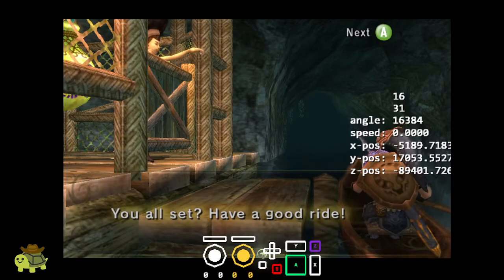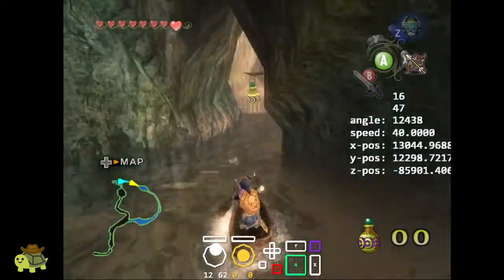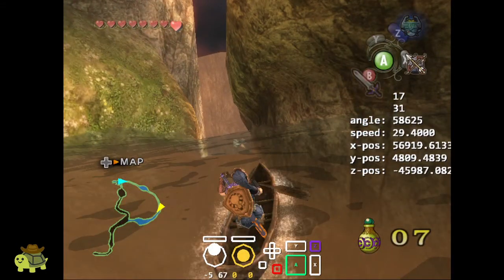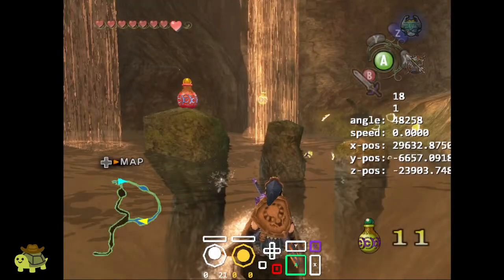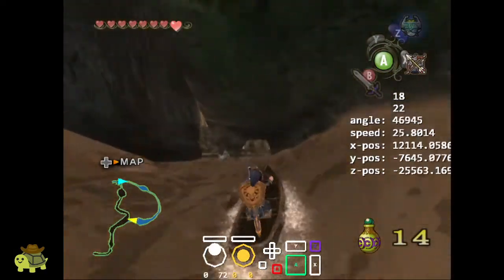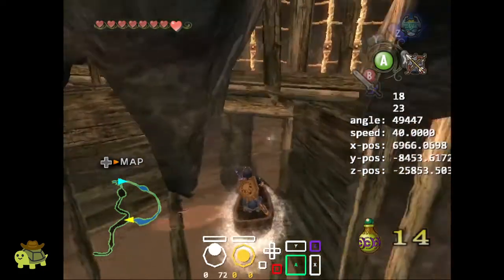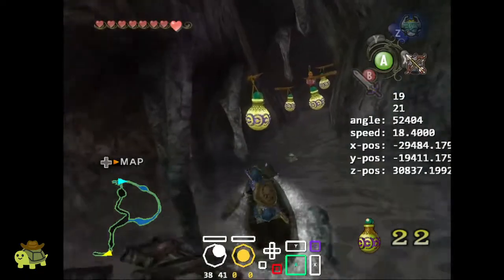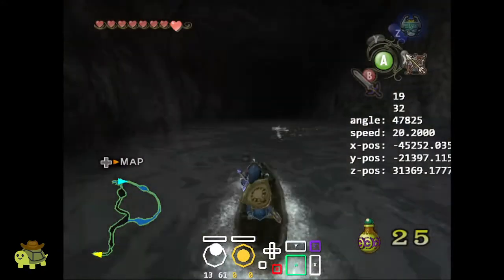Iza 2 Tutorial (TP 100%)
This tutorial mostly aims to show how to get through the minigame at all, with getting through it *quickly* being important but secondary. A couple things you could do to make what I show faster:

- Avoid bonking at the beginning. I say in the video that it doesn't matter, and it's true that it doesn't matter for minigame points, but you can see that it does lower my speed momentarily.
- Skip 2-3 earlier yellow pots and hit 2-3 more in the final straightaway. This means you'd go into 1st person (which slows the boat down) fewer separate times.